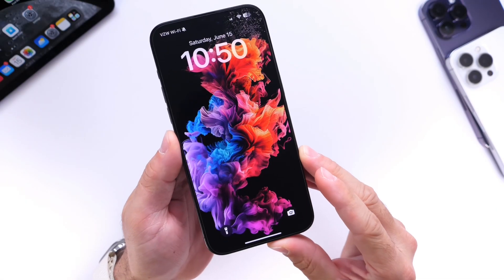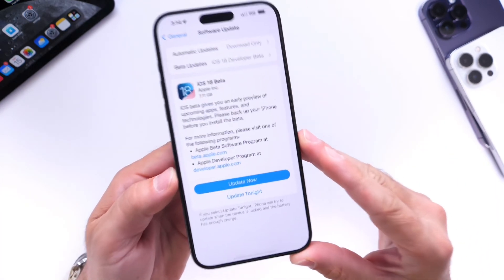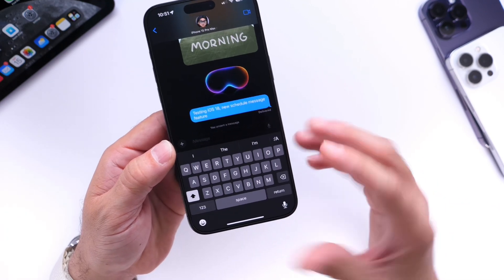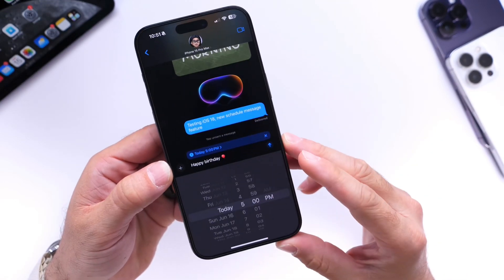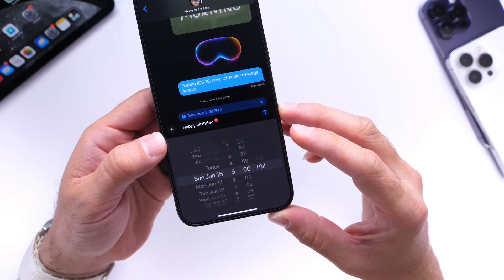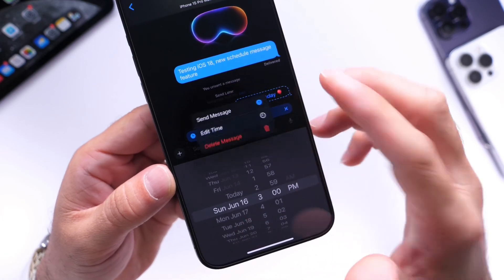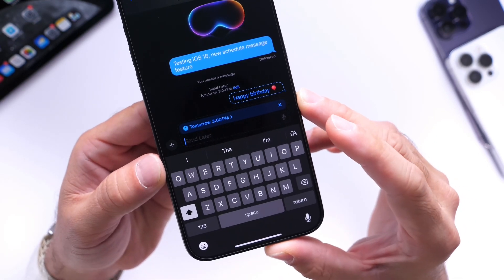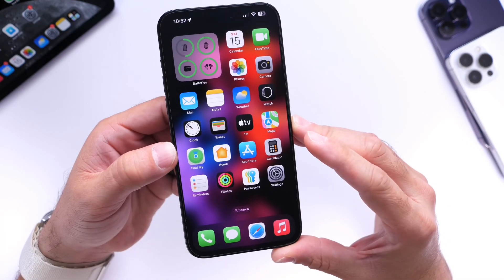iOS 18 - Scheduled Messages!